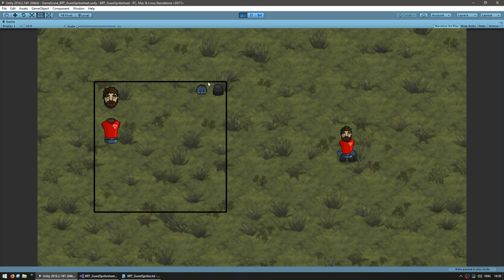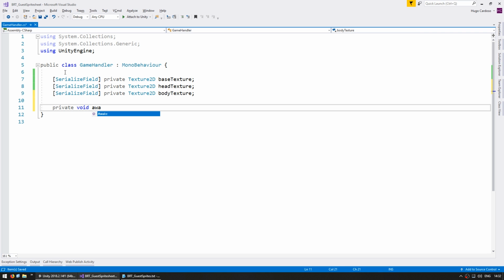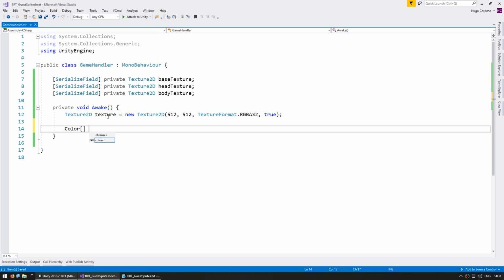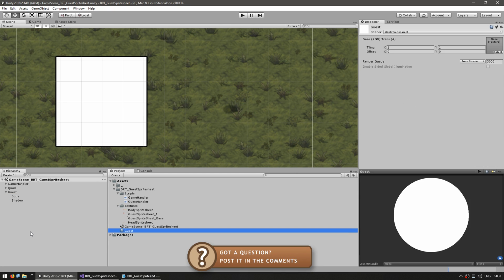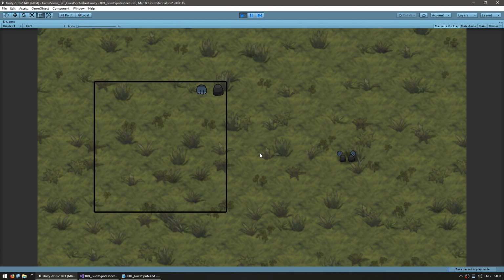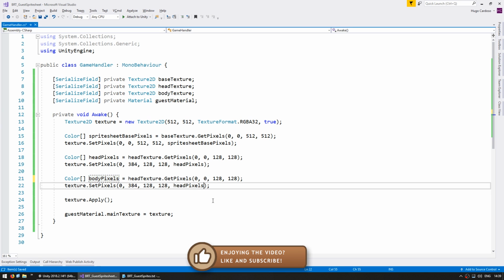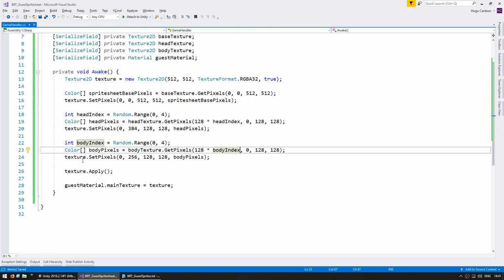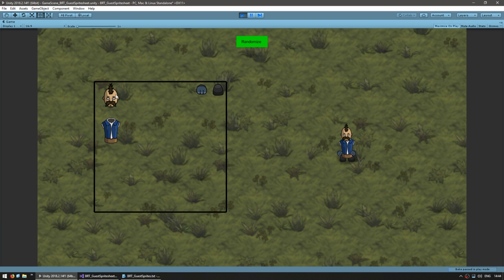Modular Guest Spritesheets in Battle Royale Tycoon (Unity Tutorial)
Let's create modular Spritesheets as used for Guests in Battle Royale Tycoon